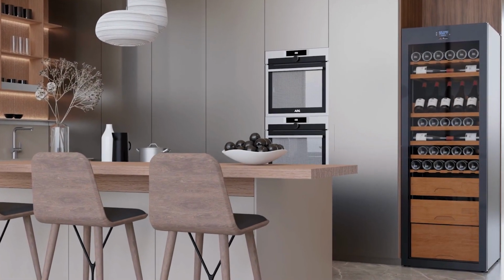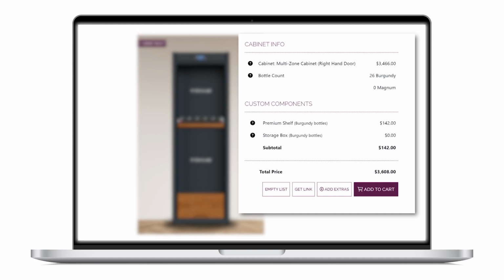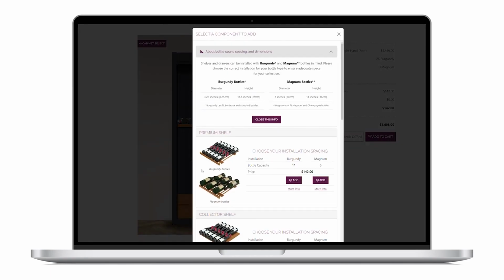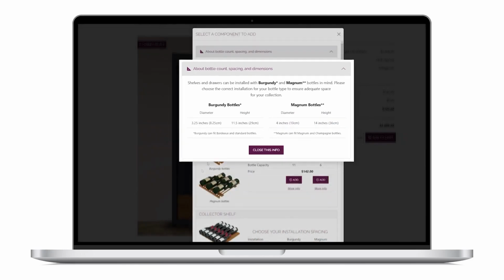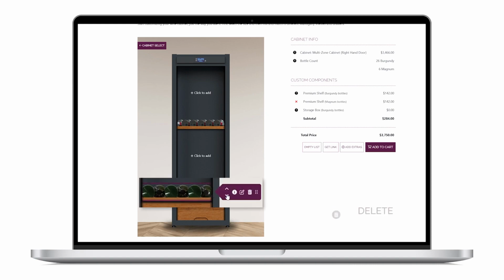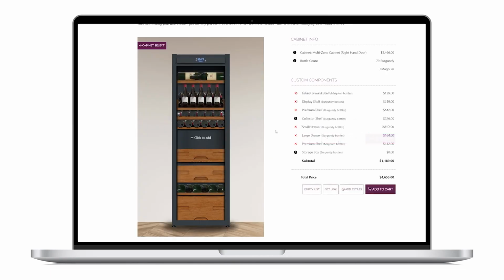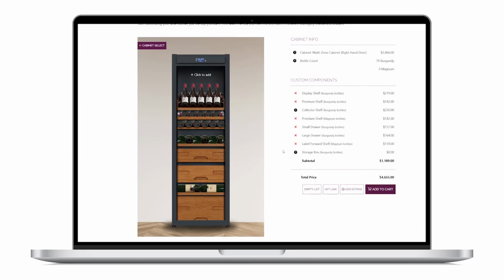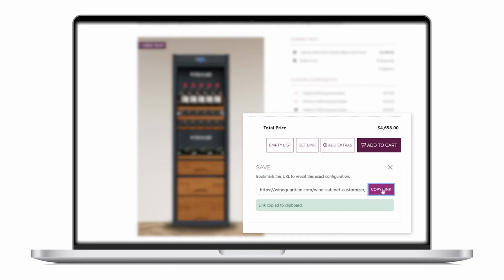How to Use the Wine Cabinet Customizer | Wine Guardian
Wine Guardian Customizable Wine Cabinets are perfect for wine collectors, looking for the best solution to store wine in a convenient location like a kitchen or living room. Wine Guardian is the only supplier that allows for the customization of the type of shelving and their placement in the cabinet. This video goes over how to use our wine cabinet customizer tool in order to create a wine cabinet — just the way you like it.

🥂 Create your dream wine cabinet today and try out the customizer tool yourself:

00:00 — Introduction
00:14 — Layout of the customizer
00:41 — What is the storage box?
00:50 — How to add a shelf/drawer
00:56 — Storing for different bottle sizes
01:44 — How to change shelf type
01:55 — How to get more information about a shelf
02:01 — How to delete a shelf
02:07 — Why is there an unremovable shelf?
02:25 — How to move and rearrange shelves
02:49 — How to quickly remove shelves
02:59 — How to purchase extra interchangeable shelves
03:15 — How to save your configuration for later
03:25 — How to add the cabinet to your cart

🍷 ABOUT WINE GUARDIAN
Wine Guardian is a world-renowned leader in wine cellar cooling. An Air Innovations company, we combine the resources of a global leader in environmental control systems with a passion and expertise in wine preservation to deliver wine cellar cooling units to meet every need, from the largest commercial cellars to small cellars for wine storage at home.

Regardless of the size or type of the wine cellar, Wine Guardian systems have been consistently relied upon to deliver superior performance in wine cellar temperature and humidity control, ensuring the perfect conditions for your wine collection.

If you need to check the right unit, check out our experts